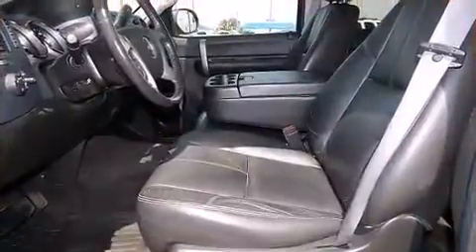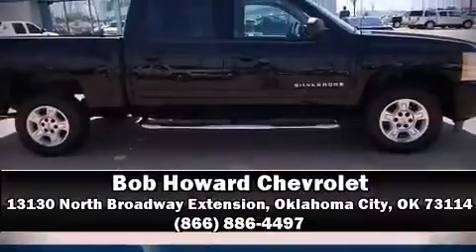2008 Chevrolet Silverado 1500 in Oklahoma City, OK 73114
Come test drive this 2008 Chevrolet Silverado 1500. This 4 door, 6 passenger truck just recently passed the 60,000 mile mark! Smooth gearshifts are achieved thanks to the powerful 8 cylinder engine, providing a spirited, yet composed ride and drive. Chevrolet infused the interior with top shelf amenities, such as: a tachometer, variably intermittent wipers, a rear step bumper, a front bench seat, fully automatic headlights, remote keyless entry, and more. You and your passengers will enjoy the stereo system, which includes a CD player with MP3 capability, and 6 speakers, providing excellent sound throughout the cabin. Chevrolet ensures the safety and security of its passengers with equipment such as: dual front impact airbags with occupant sensing airbag, traction control, a security system, onStar, and ABS brakes. Electronic stability control stands out as a technologically savvy innovation, keeping you better connected to the road. It also arrives with a Carfax history report, providing you peace of mind with detailed information. Our sales reps are extremely helpful & knowledgeable. We'd be happy to answer any questions that you may have. Stop by our dealership or give us a call for more information.